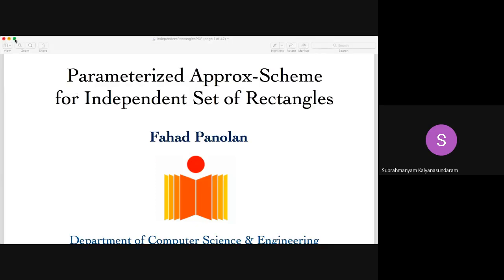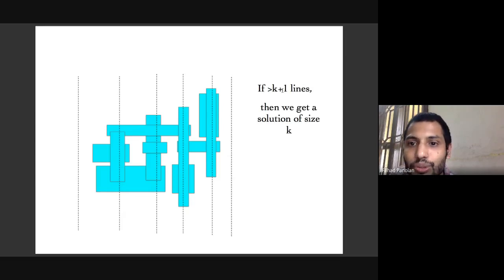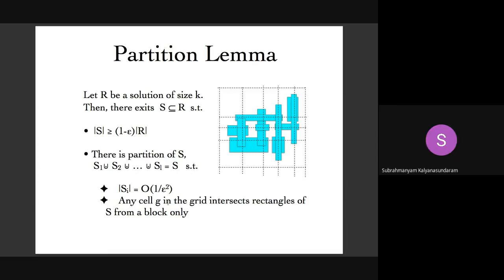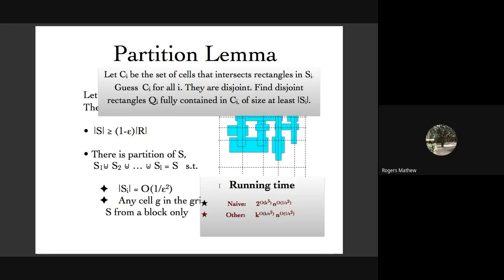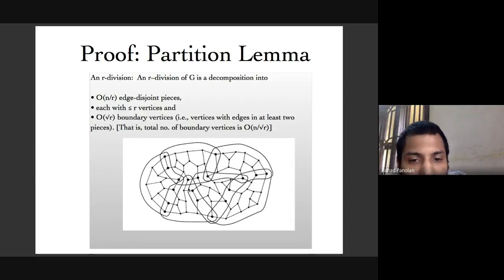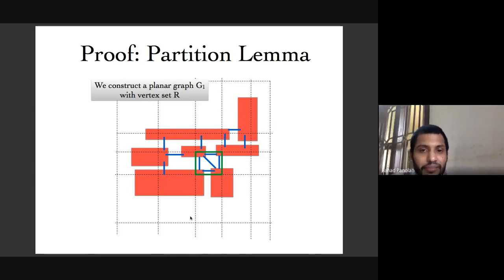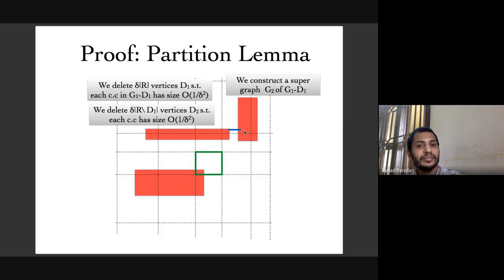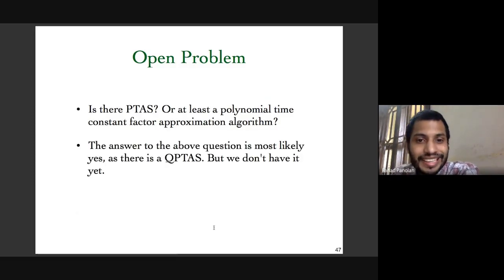Fahad Panolan -- Parameterized Approximation for Independent Set of Rectangles -- CSE Theory Seminar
Recording of the talk on Parameterized Approximation Scheme for Independent Set of Rectangles by Dr. Fahad Panolan, held on 19th Aug 2020, as part of the CSE Theory Seminar Series.